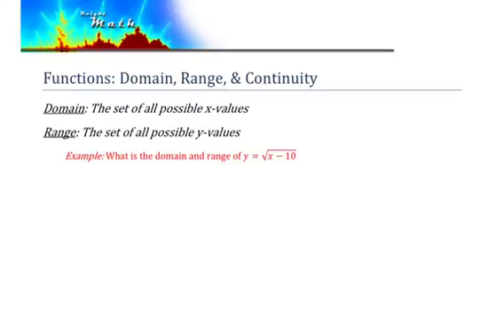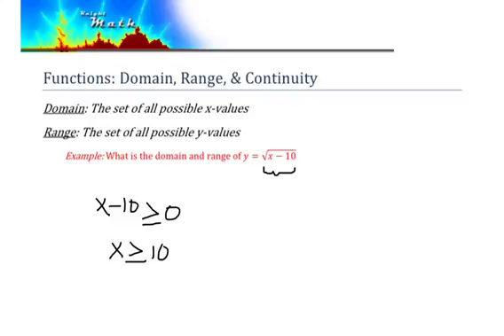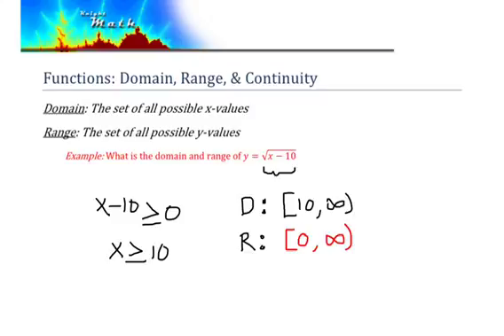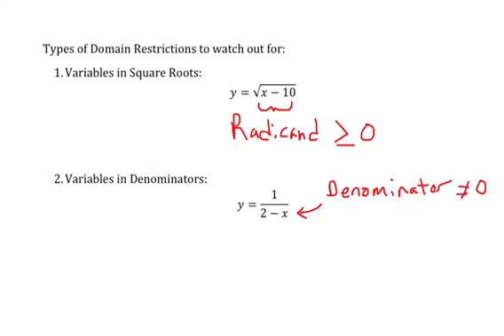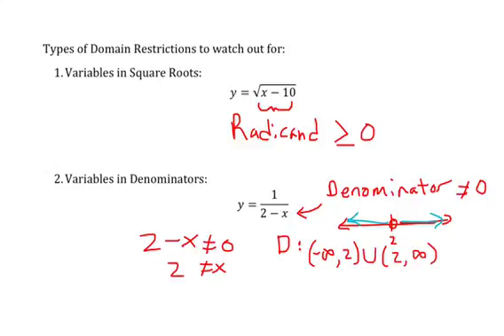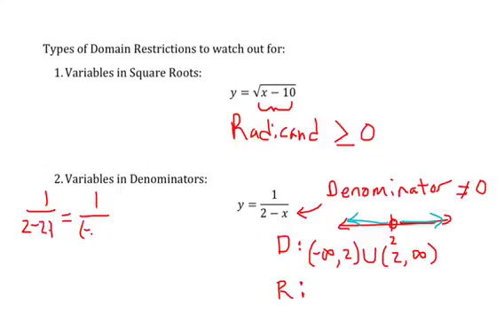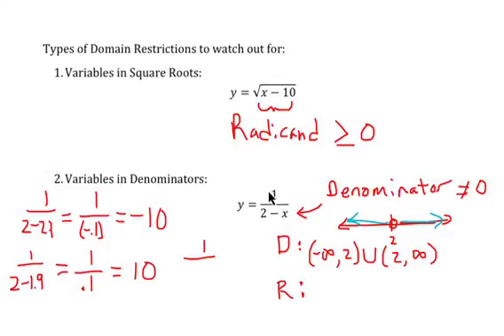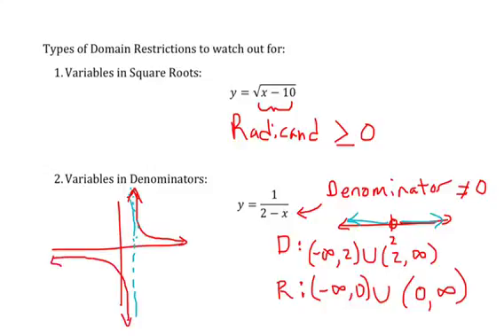Pc 1b functions domain&range 2